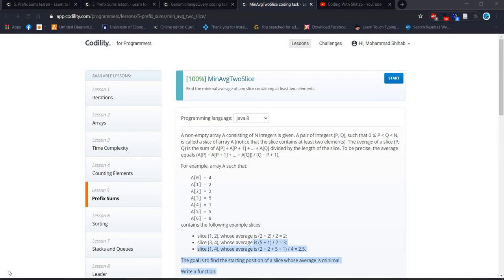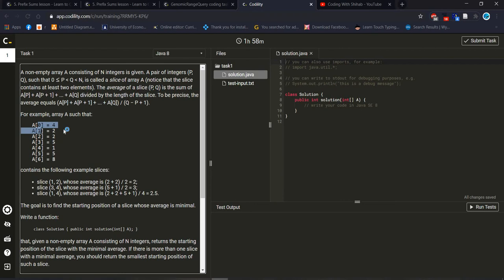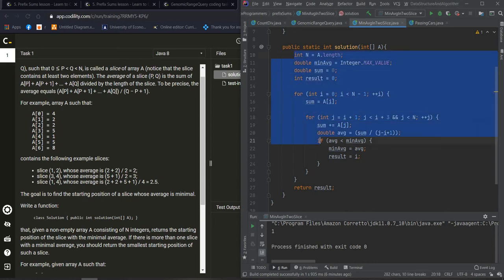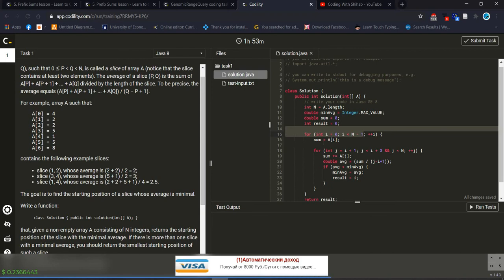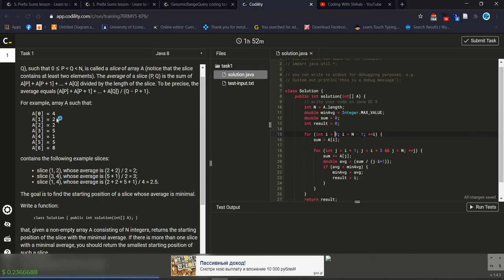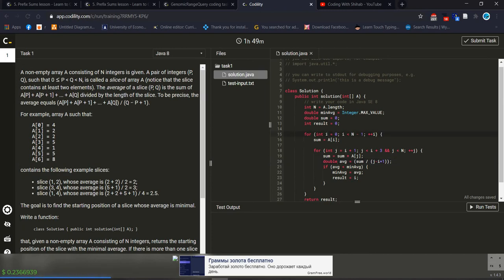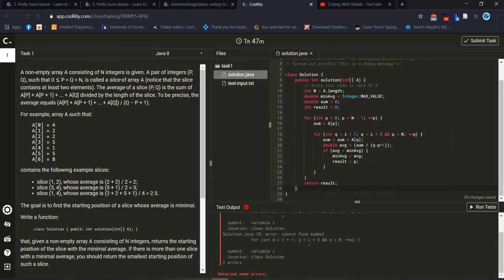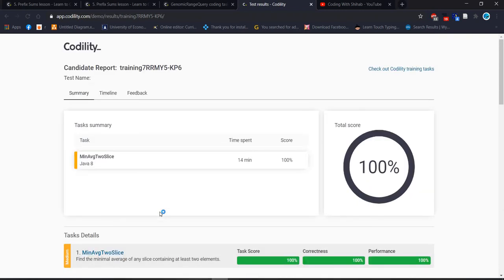Lesson 5:3 | Prefix Sums | MinAvgTwoSlice | Problem Solving | Java | Codility for programmers